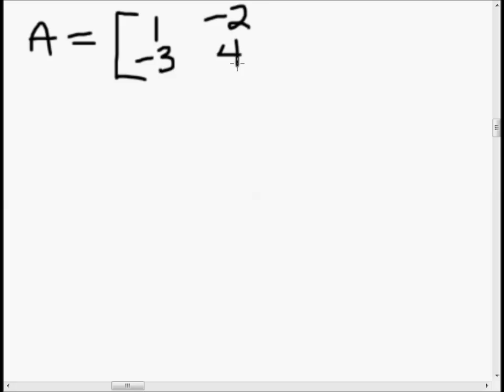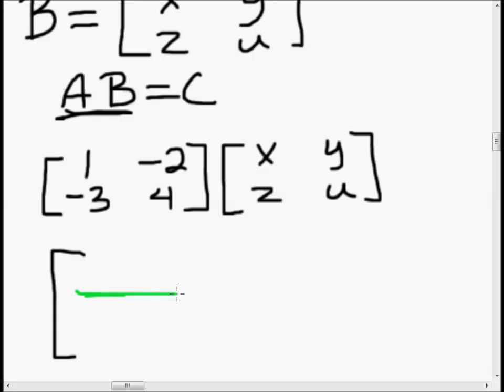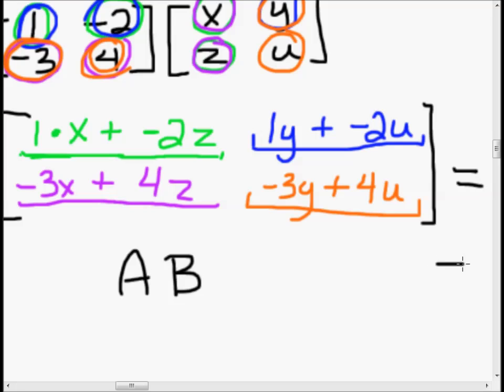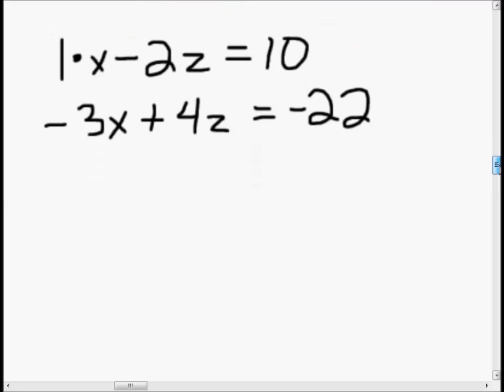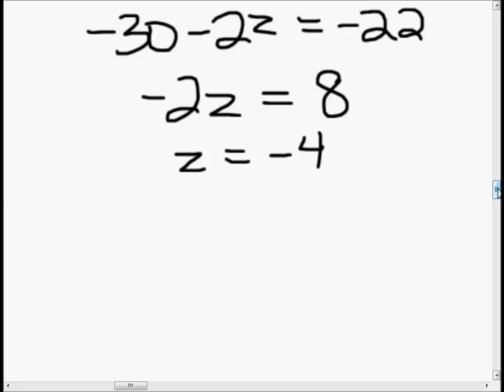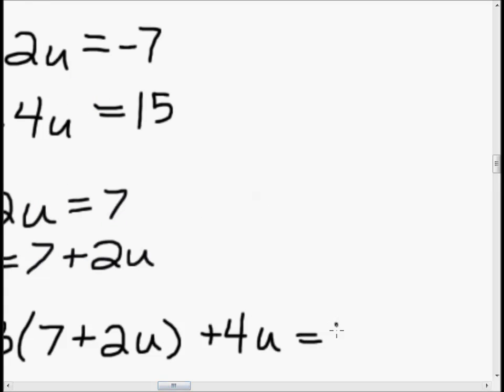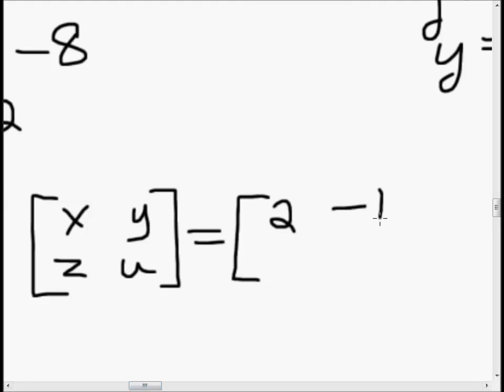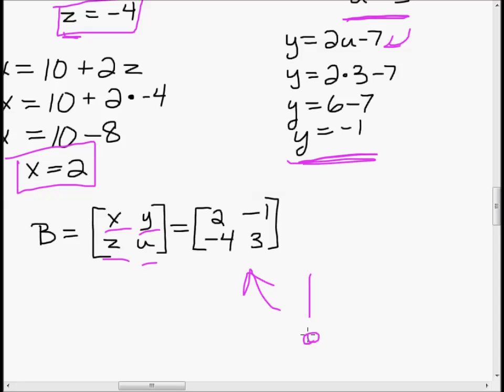Finite Mathematics - Matrix Notation and Algebra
In this problem we look at ways to solve problems dealing with matrix algebra. In this problem we look at matrix multiplication.

This video follows problem 35 from Section 6.1 in the book "Finite Mathematics" by Daniel P. Maki and Maynard Thompson. This is a recommended homework exercise for Finite Mathematics as taught at Indiana University. This video would roughly correspond to what is taught in the ninth week of M118